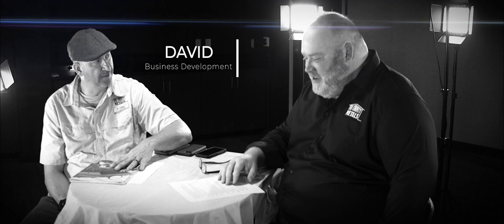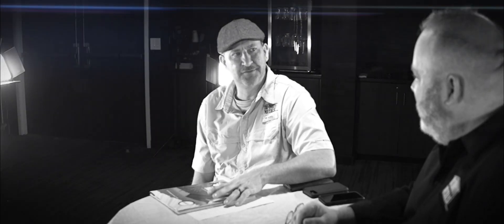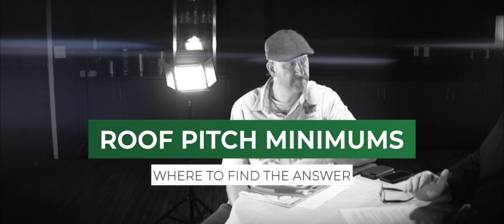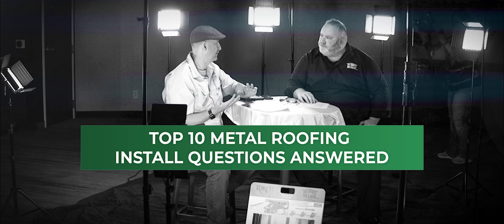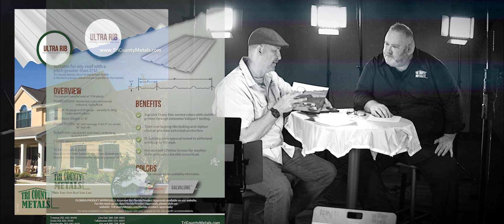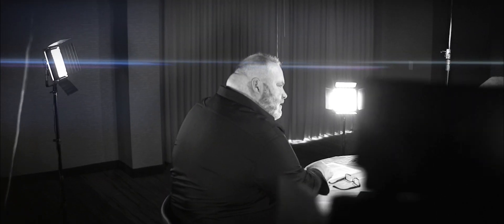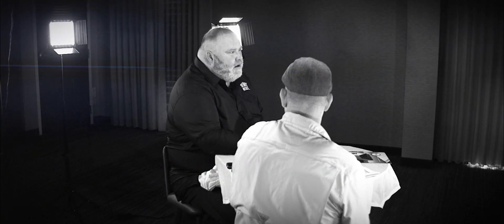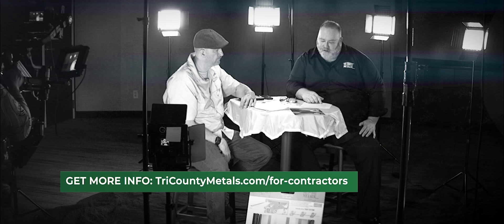Metal Roofing Install FAQs 1: Pitch Minimums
In this new series from Tri County Metals, Business Development Manager David Grimes and Head Marketer Scott DeBerry go over the top 10 most frequently asked questions we receive about installing metal roofing. This episode: how to find roof pitch minimums